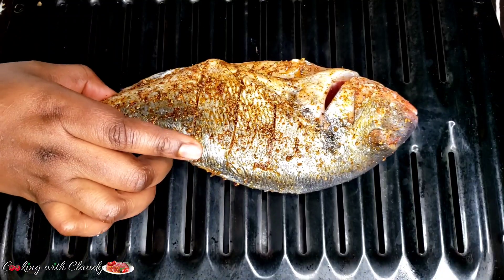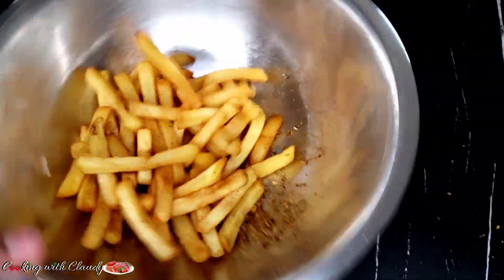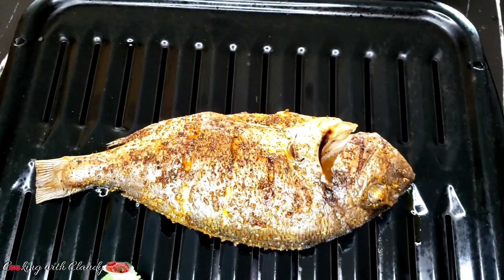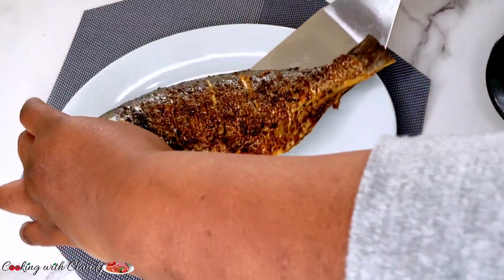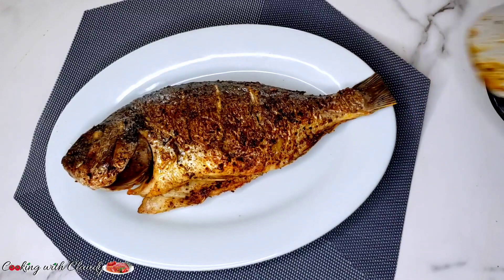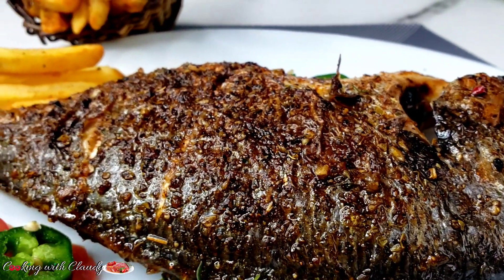Just 1 Ingredient Tasty Oven Grilled Whole Fish Recipe in 10 minutes | Quick and Easy Recipe